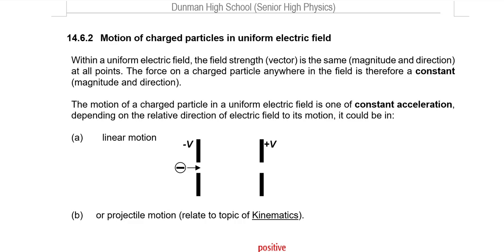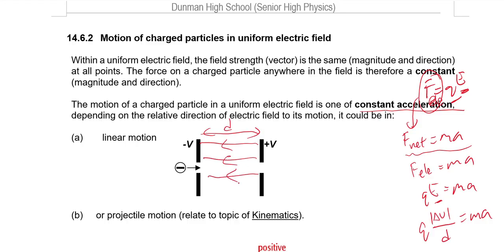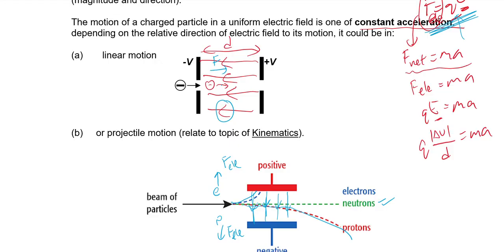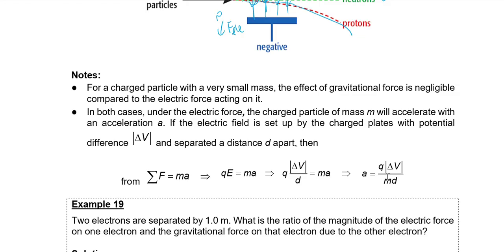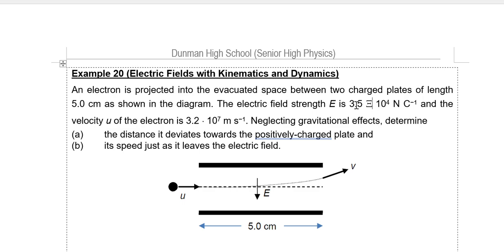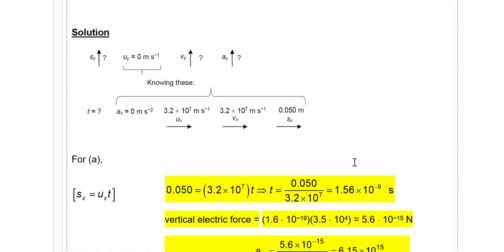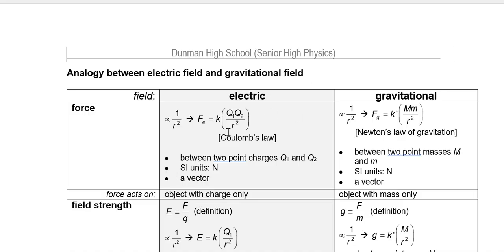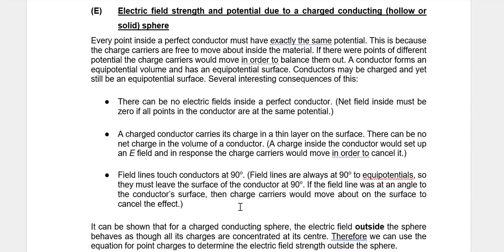14.8 Kinematics + Dynamics + Fields questions (H2 Physics)